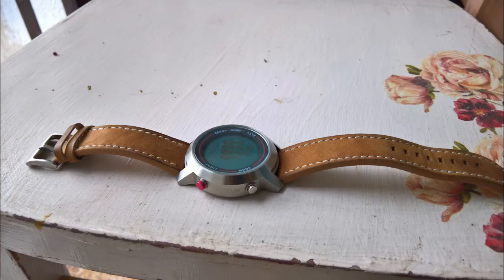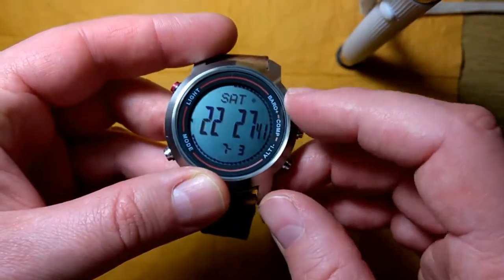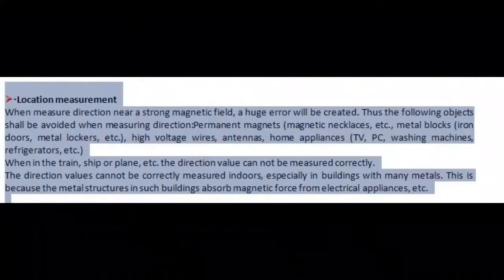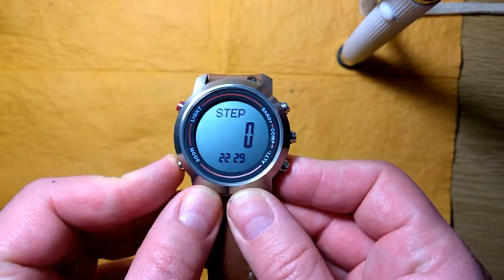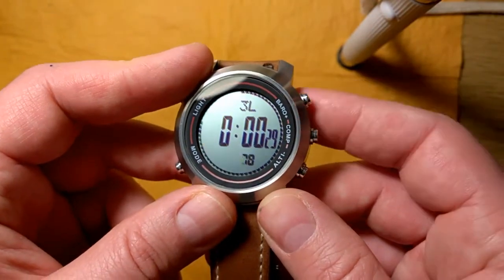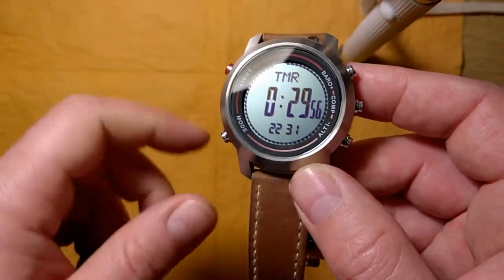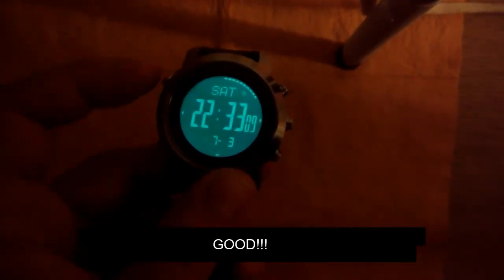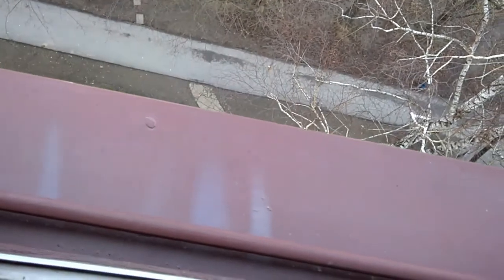Digital watch Bozlun mg03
My review of digital watch Bozlun mg03